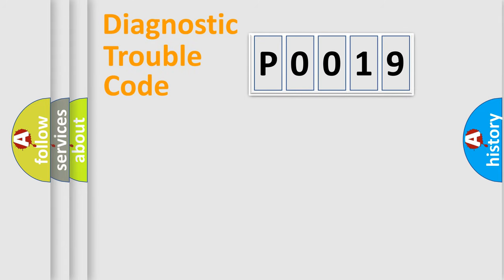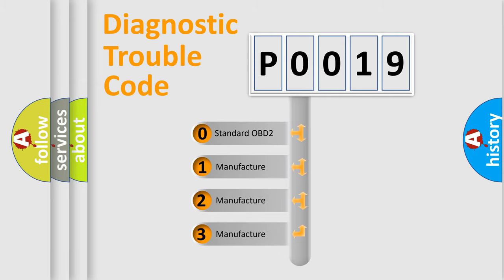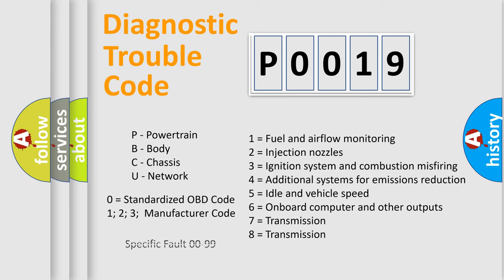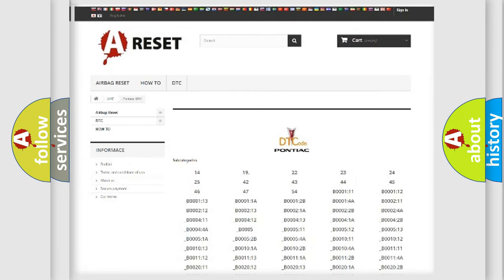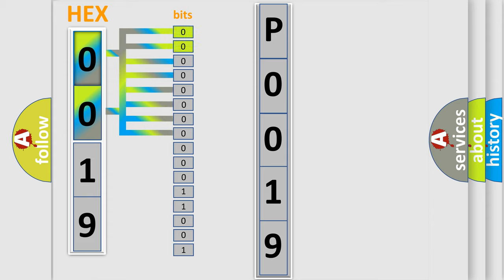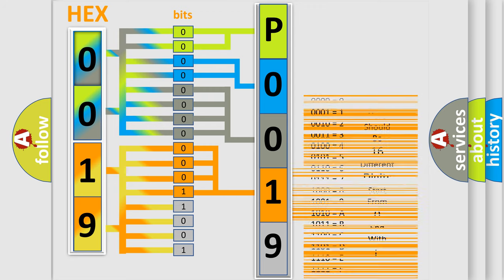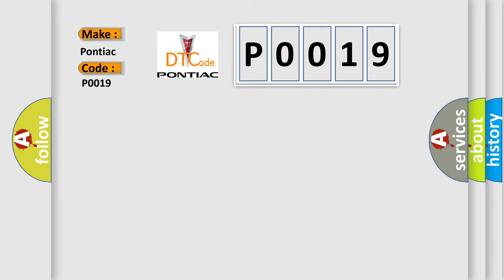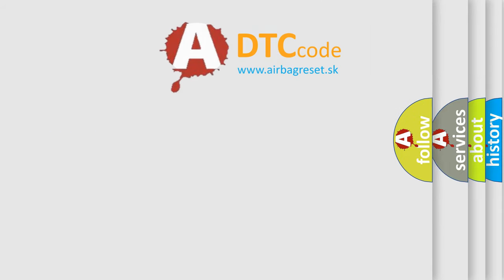DTC Pontiac P0019 Short Explanation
Contents:
0:21 Basic DTC analysis according to OBD2 protocol standard.
1:48 Insight into programming
2:58 A diagnostically understandable description of the Diagnostic Trouble Code
3:05 Basic error definition

Make:
Pontiac
Code:
P0019
Definition:
Front Airbag Sensor (RH) Malfunction
Cause:
Front airbag sensor (RH)Airbag sensor assemblyWire harness